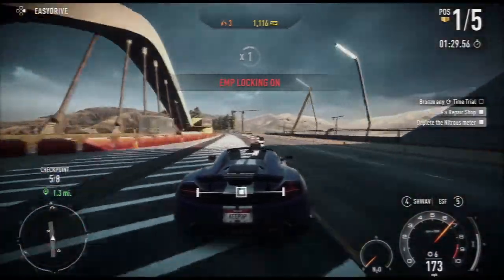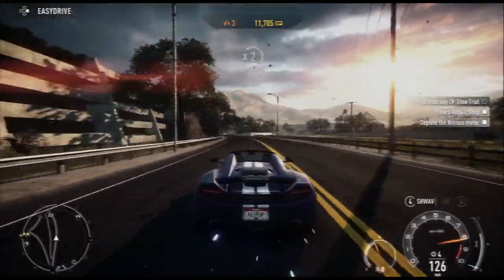iPhone 6 Leaks & Rumors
Here is just a recap of some of the rumors that I have heard. Be sure to leave your thoughts and opinions down below in the comment section. See you in the next vid!